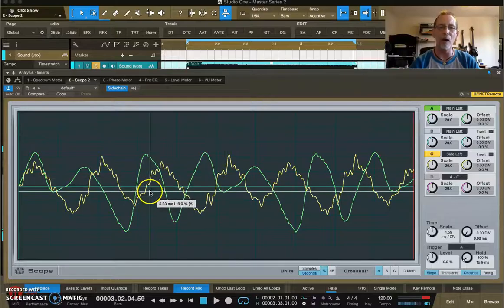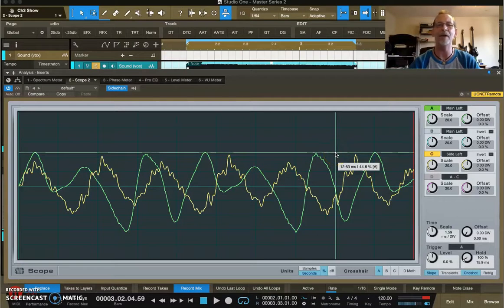Master Series 2; 24; Oscilloscopes 6; Visualizing Processing